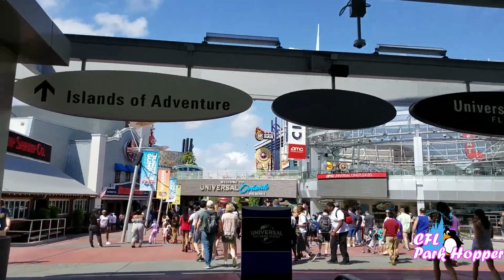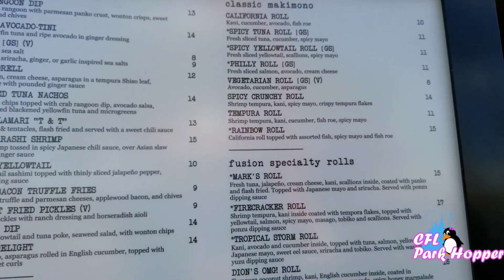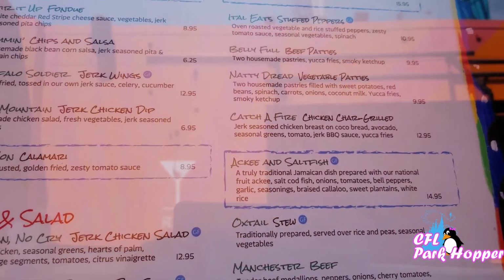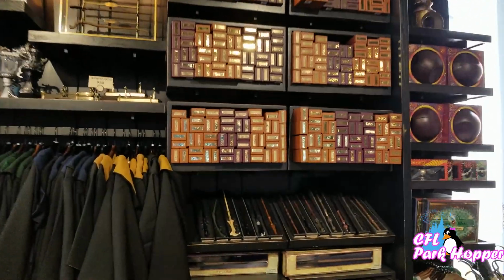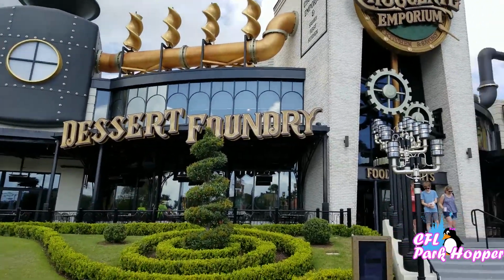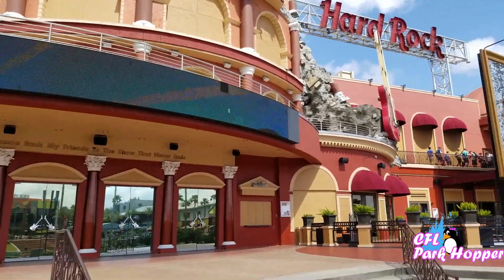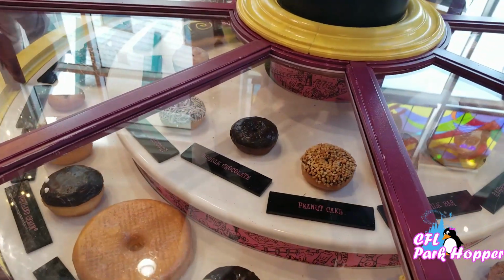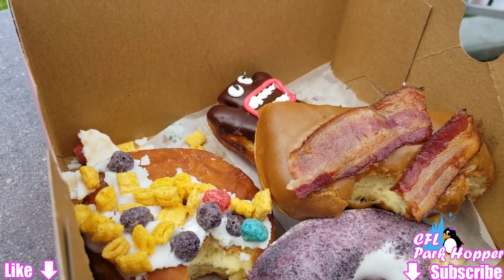A day at Universal City Walk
Come with me as I take you along on my trip to Universal City Walk. We take a cruise around and see some of the new sights like Voodoo Donuts.